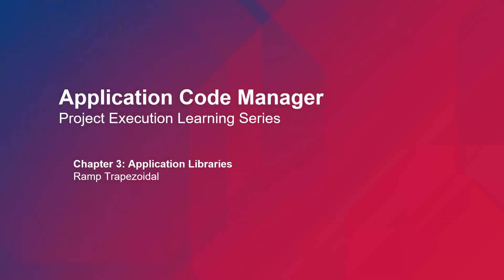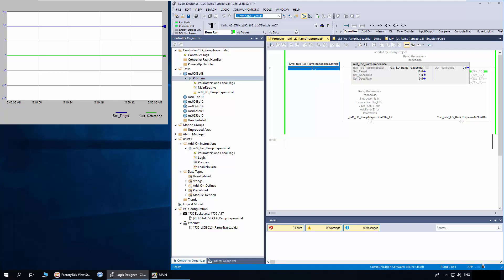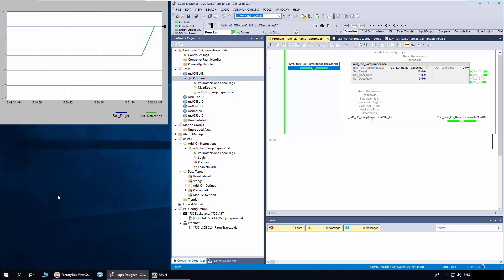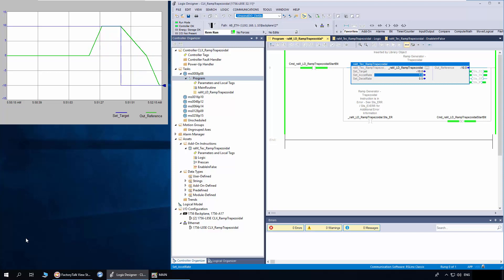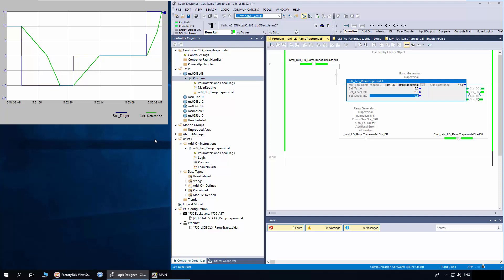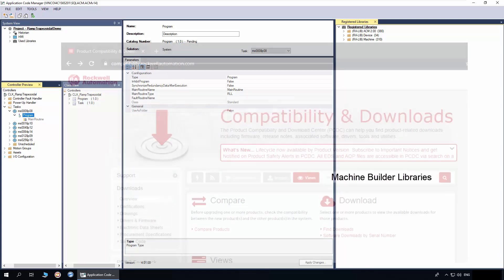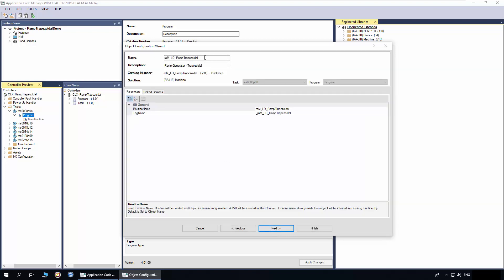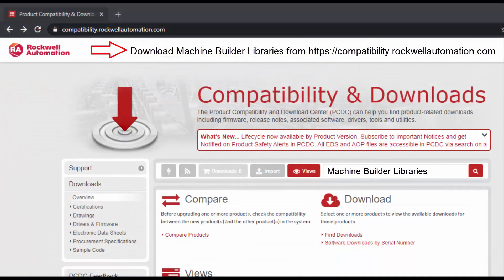Machine Builder Libraries - Trapezoidal Ramp Output to Setpoint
Instruction is used to ramp an output to setpoint with trapezoidal acceleration and deceleration.